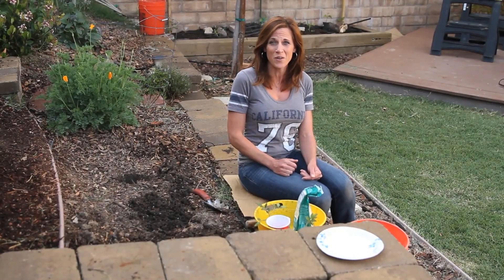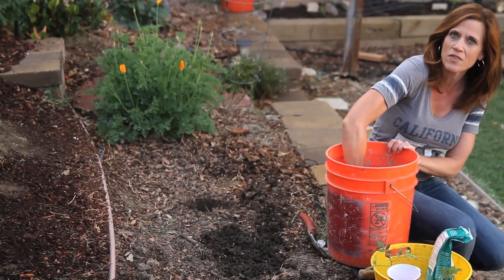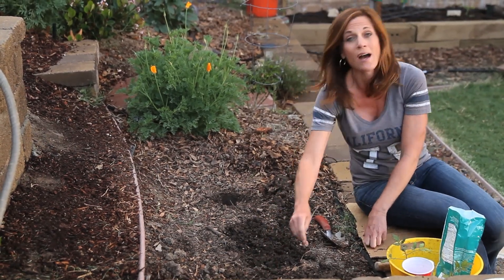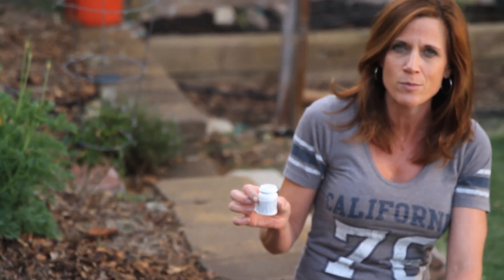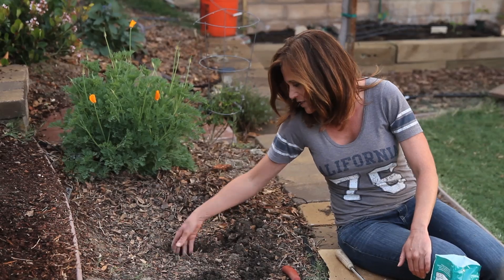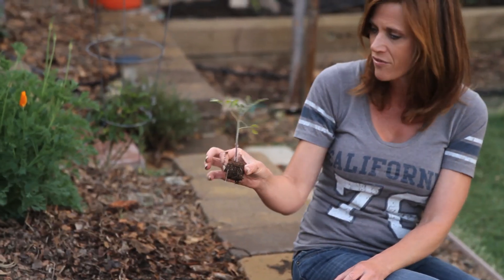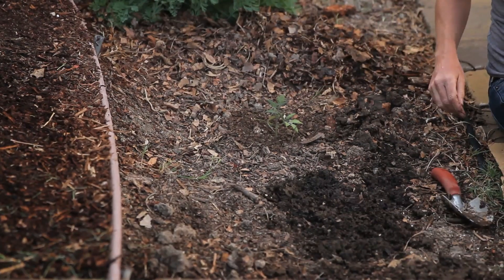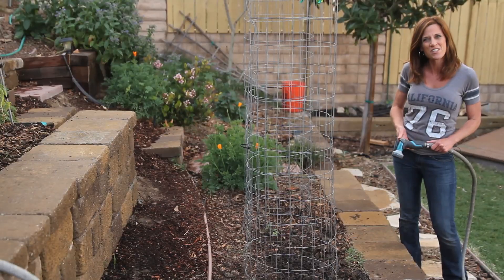My Tomato Planting Hole Recipe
I share with you here my tomato planting hole recipe that I used for a strong healthy tomato plant. Yea!  My first tomatoes are in the ground!